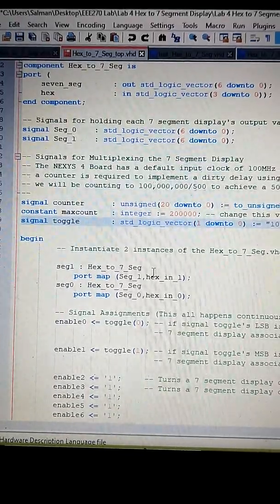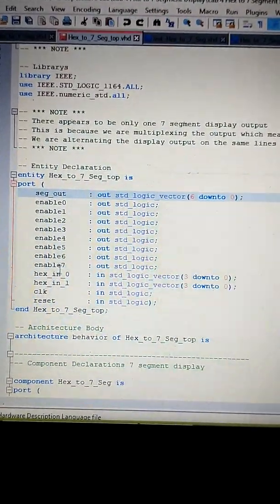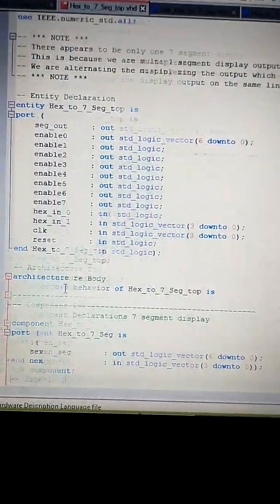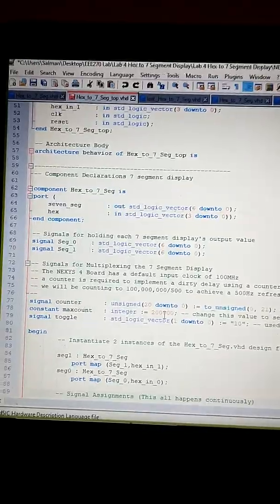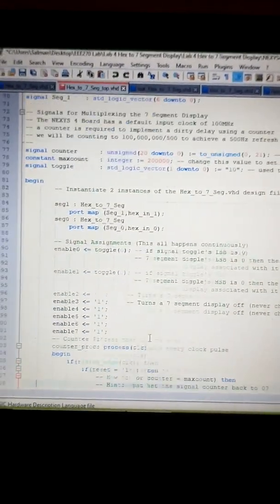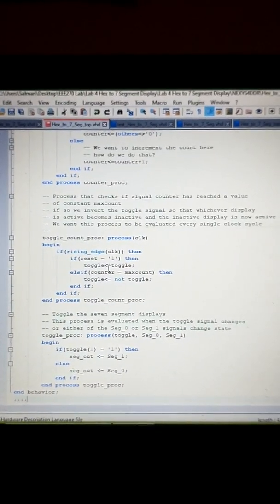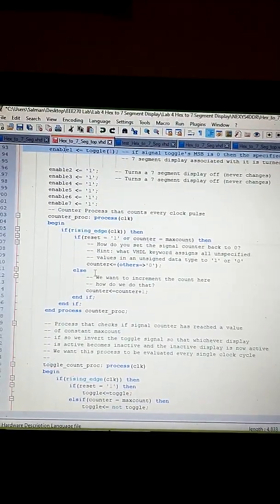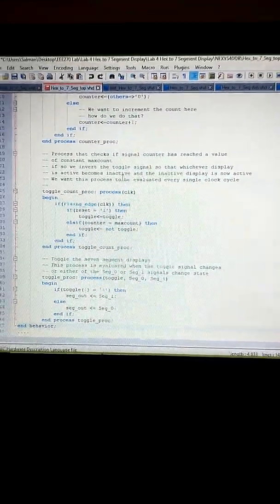EEE-270 Lab 4 Task 2